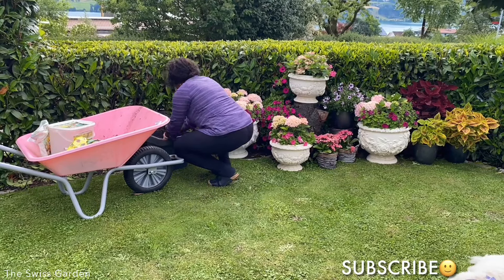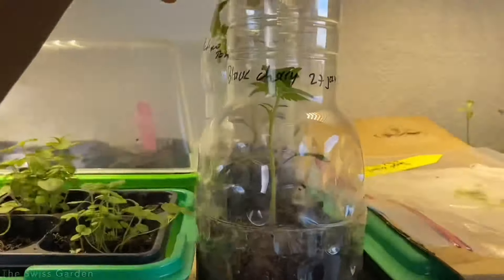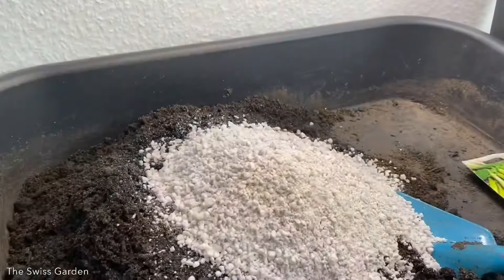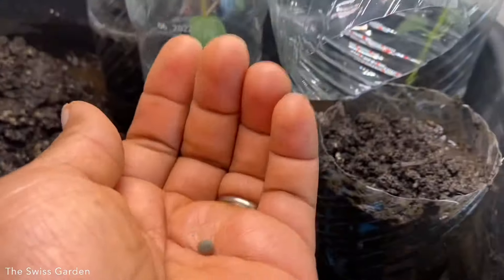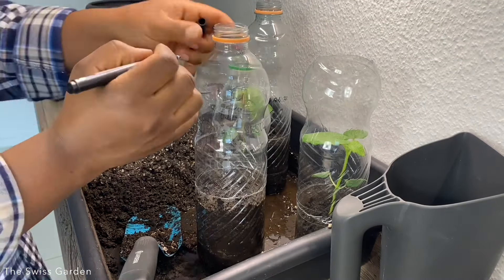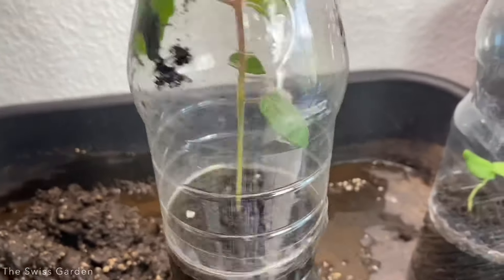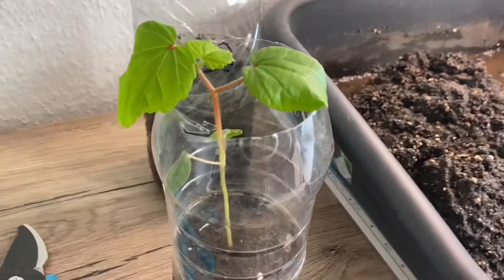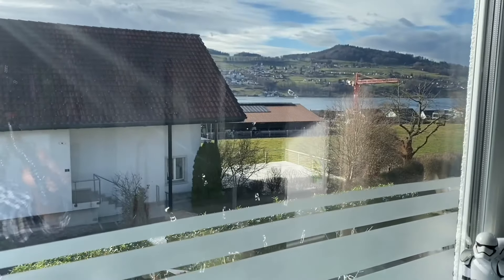Single Seed Challenge 2022 | Seed Sowing in a Recyclable Plastic Bottle 🌱🦋 // TheSwissGardenVlog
Joining the singleseedchallenge2022 and starting my first seed in a recyclable plastic bottle.
This initiative was started by @ScottHead of Black Gumbo Southern Gardening. The movement has been going on since 2020 and I'm joining today with my okra seed started in a recyclable plastic bottle.